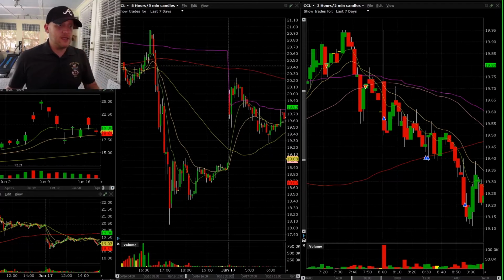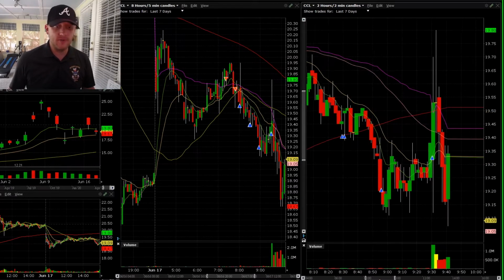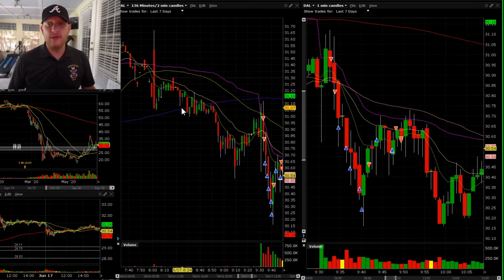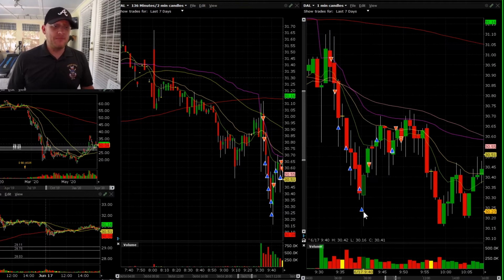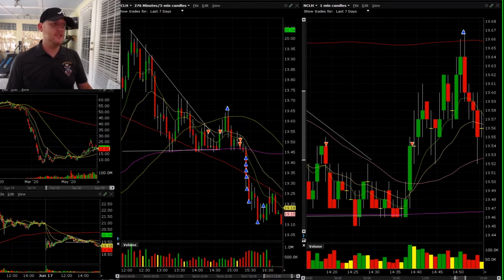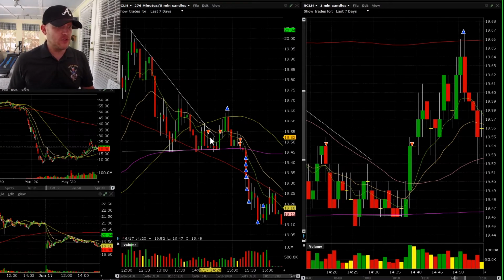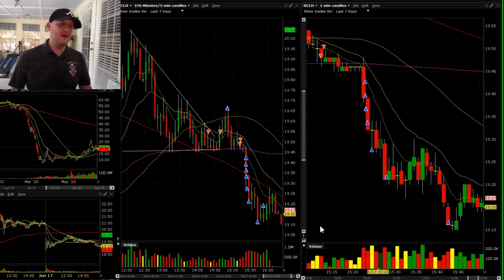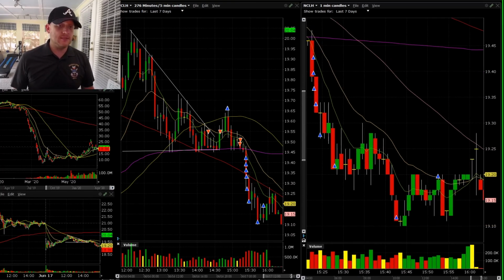Mac´s Day Trading Recap - Jun. 17 20